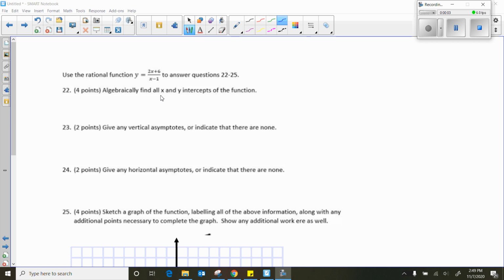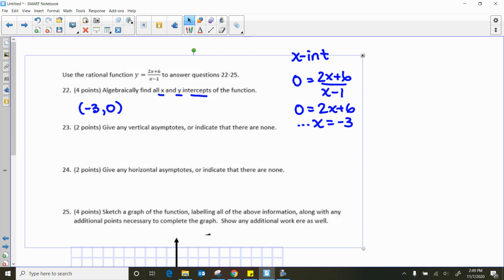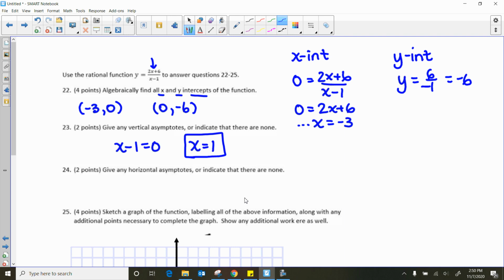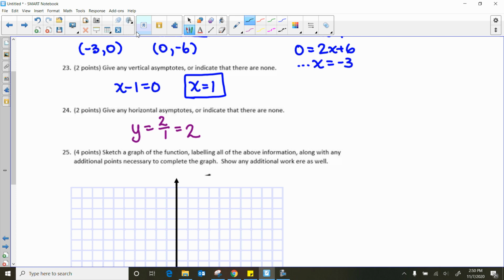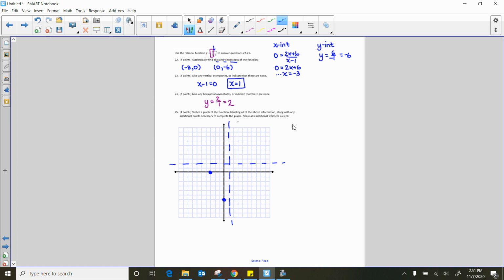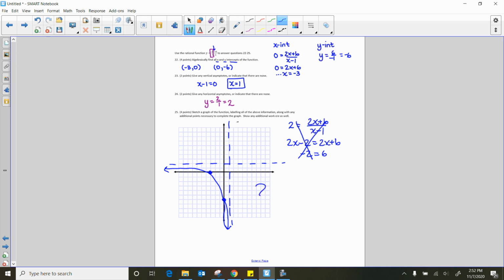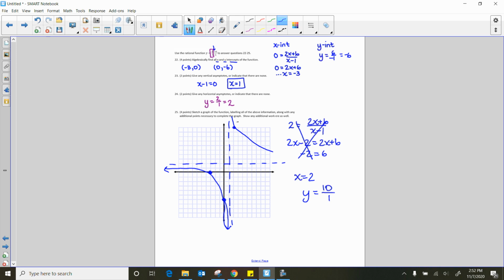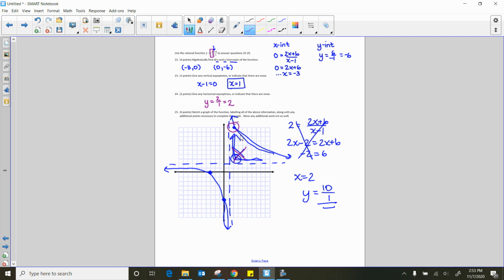Rational Function Problems